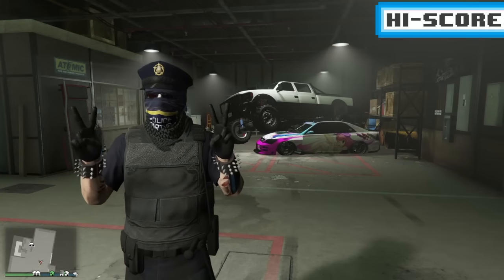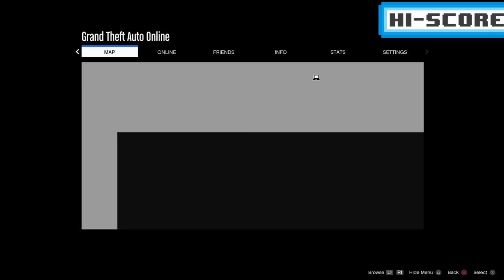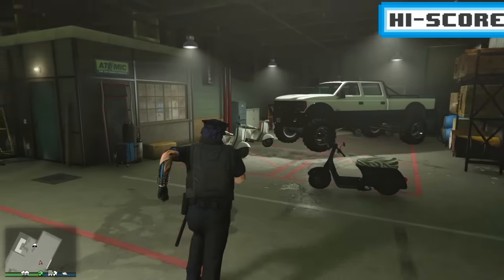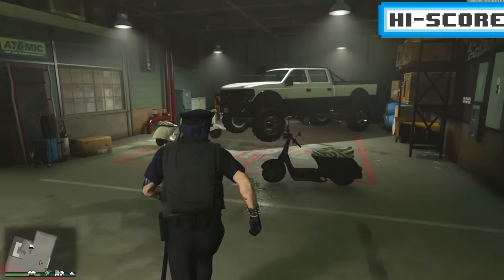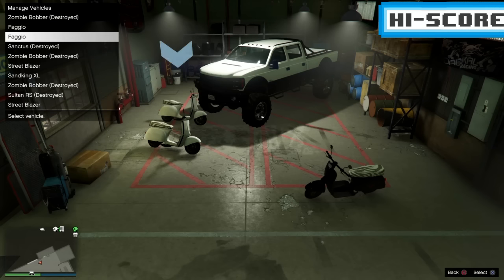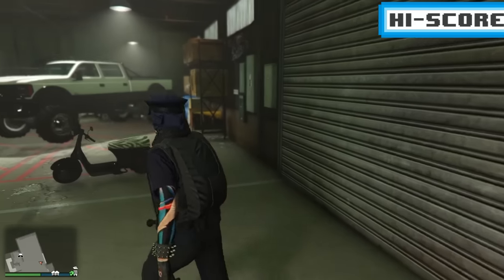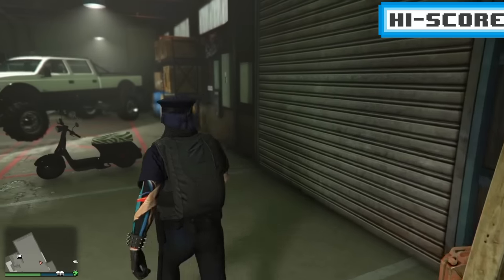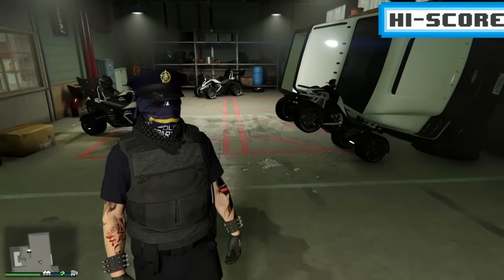Gta 5 Online *Solo* Quad Duplication Glitch After Patch 1.36 (patched)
Gta 5 Online *Solo* Quad Duplication Glitch After Patch 1.36 (New)